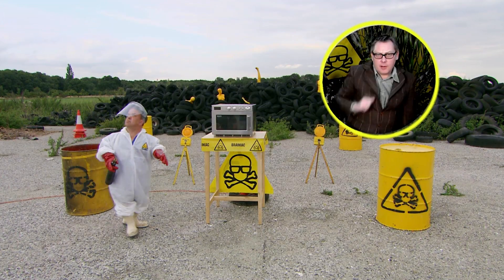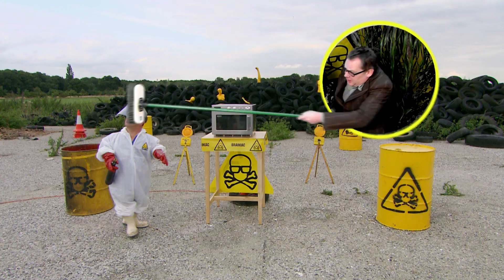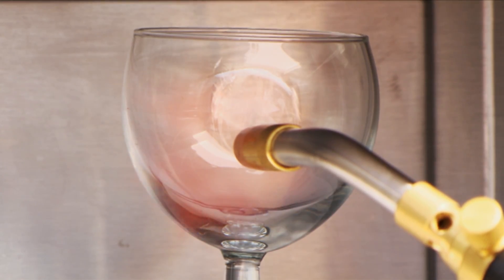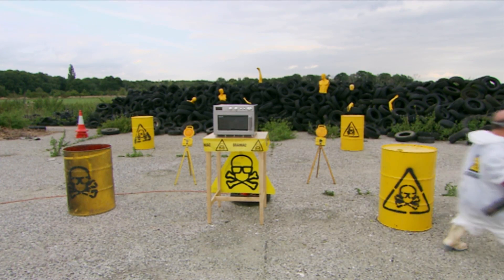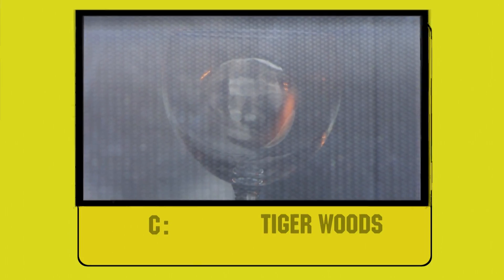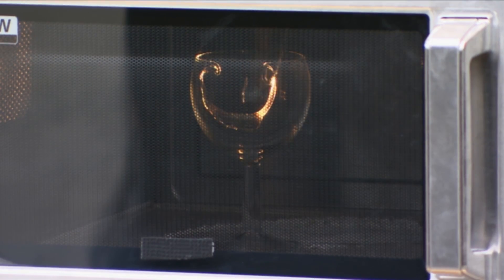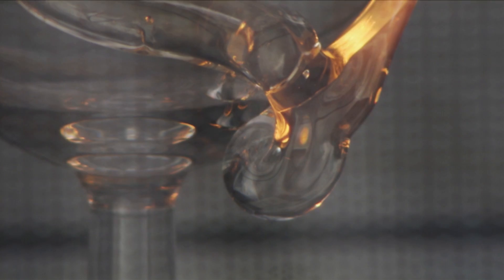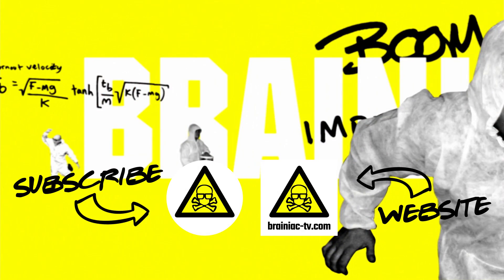Hot Wine Glass + Microwave= ? | Brainiac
Can you put a hot wine glass in a microwave? Yes, you can. But what happens?